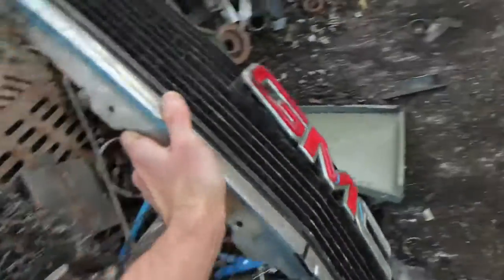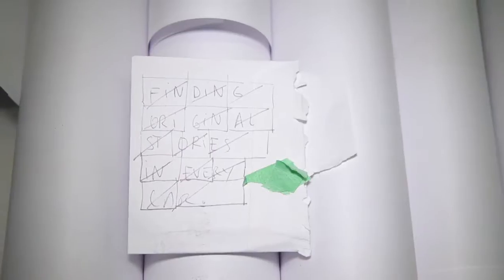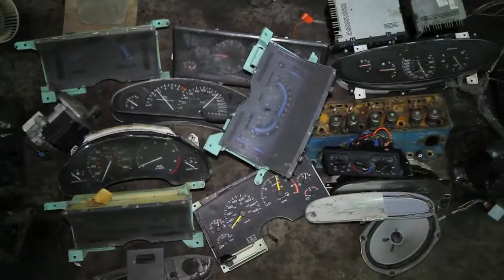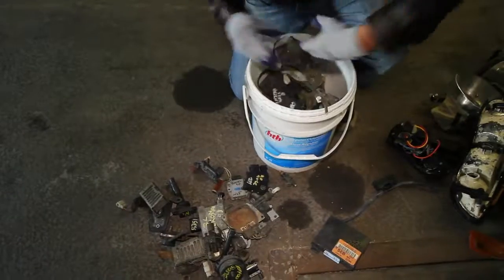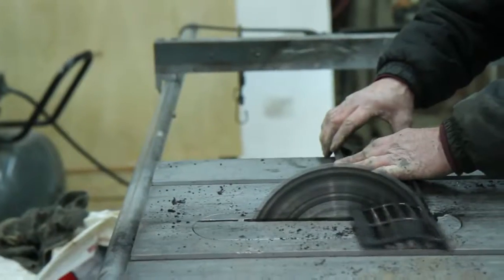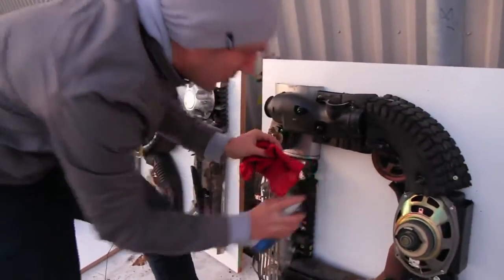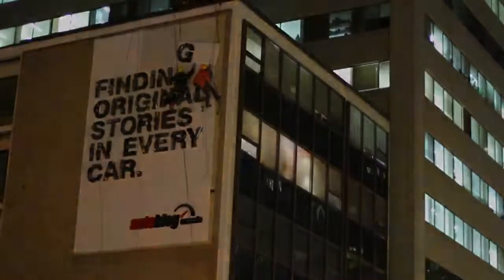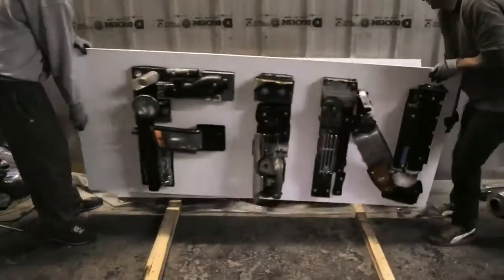making of AOL Autoblog type HD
Sid Lee toronto asked me to create a car part type font for AOL autoblog.ca. My plan was to create a whole alphabet made out of used car parts and the have Simon Duhamel photograph them on white so that it can be used to create titles for autoblog. They then asked us to create a billboard out of those same car part font to display in downtown toronto. So we started again to create letters and fixing them on big wood boards to then be assemble in Toronto. Big fun project. See the making of below.